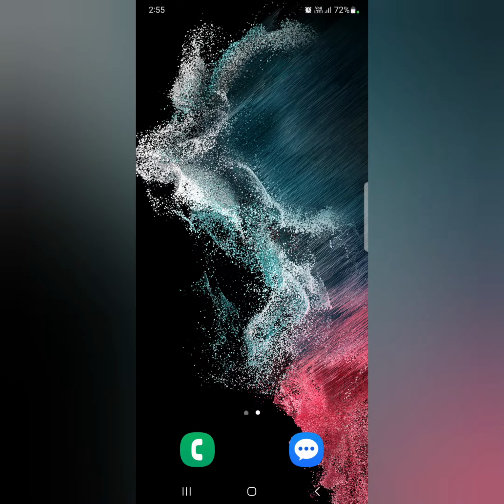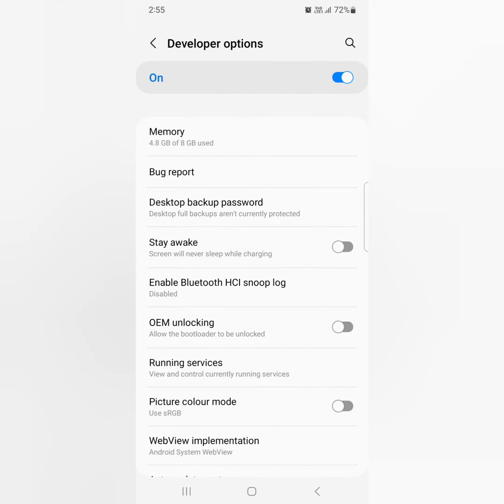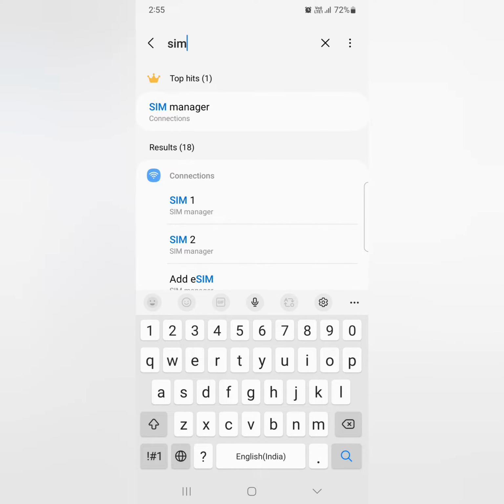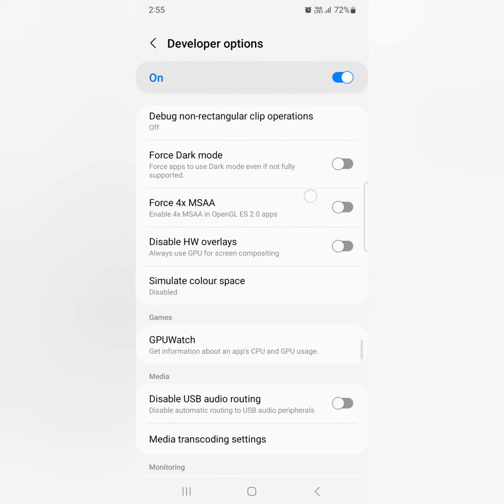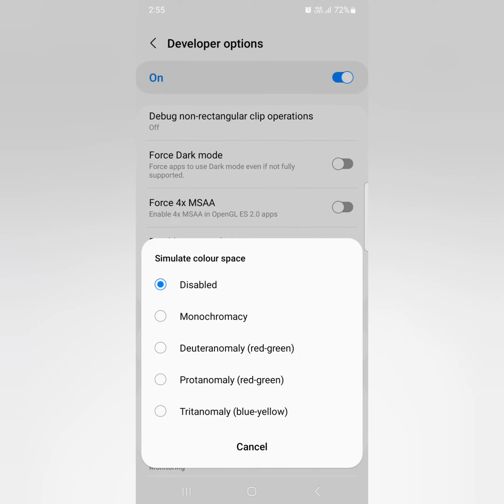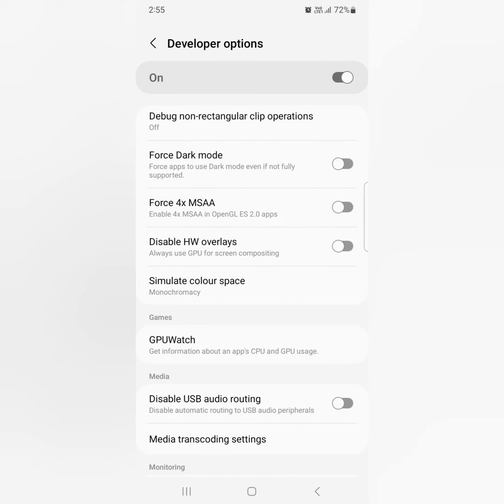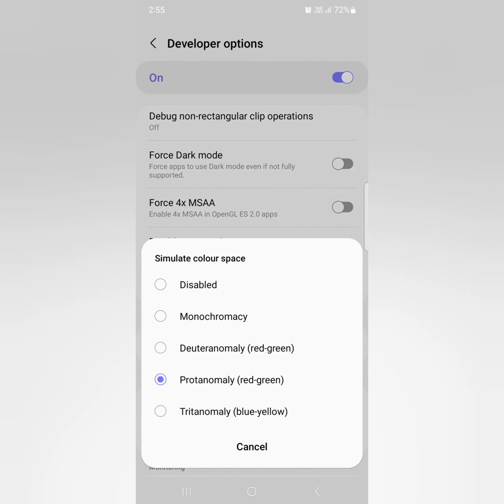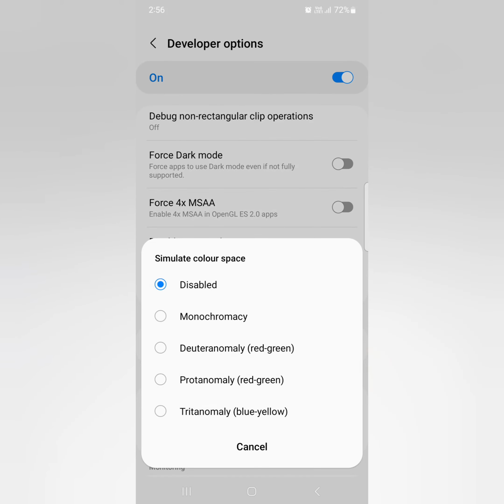How to Change Simulate Colour Space on Samsung Phone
How to Change Simulate Colour Space on Samsung Phones. By default, disabled simulate color space on your Samsung Galaxy devices. Choose a Samsung simulate color space you want to set.

More Queries:
simulate color space
simulate colour space
change simulate colour space
change simulate colours
how to
open simulate colour space options
how to use or change simulate colour space in Realme phone
change simulate color space on poco x3
change simulate color space on motorola moto g50
change simulate color space on xiaomi poco x3
how to simulate color space samsung galaxy s23 ultra